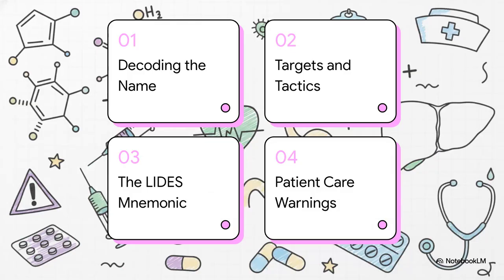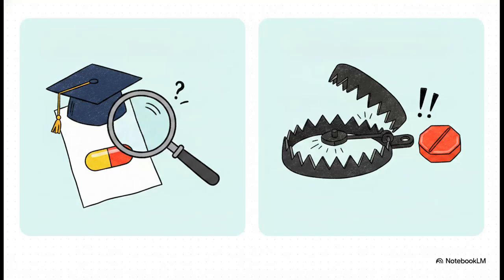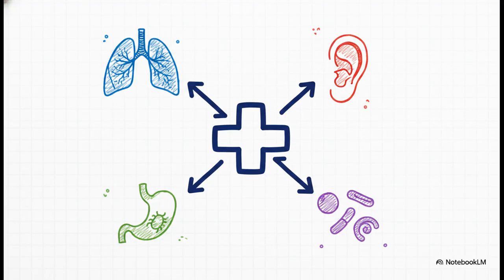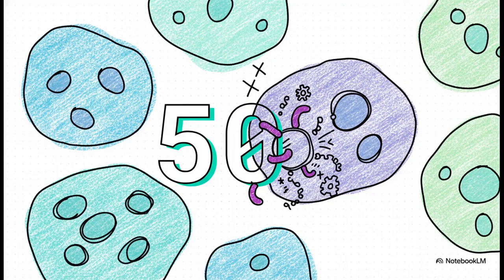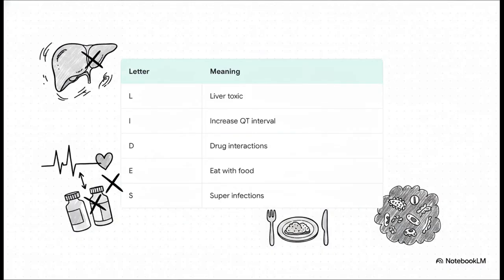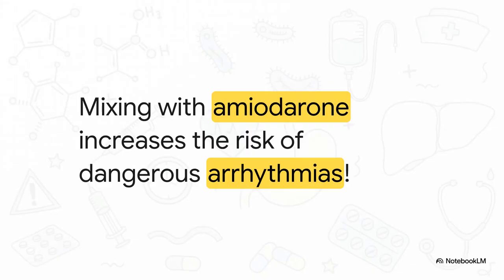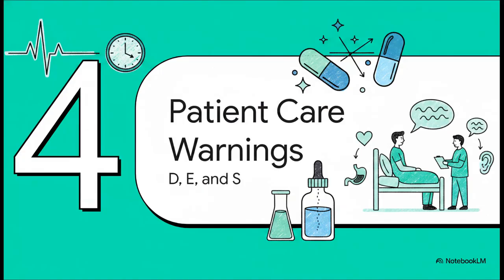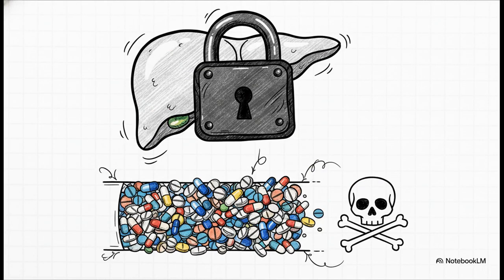77. Macrolide Antibiotics Nursing Pharmacology and NCLEX Review | Essential Nursing Guide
Master Macrolide Antibiotics Pharmacology with this comprehensive NCLEX nursing review. Learn the mechanism of action, common macrolide medications, therapeutic uses, side effects, nursing considerations, and important exam tips to help you succeed in nursing school and clinical practice.

📚 In this video, you'll learn:

What are Macrolide Antibiotics?
Mechanism of Action
Common Macrolides (Azithromycin, Erythromycin, Clarithromycin)
Clinical Uses and Indications
Side Effects and Adverse Reactions
Drug Interactions and Precautions
Nursing Assessments and Patient Education
Important NCLEX Review Tips

💊 Macrolides are frequently prescribed antibiotics and an important topic for nursing pharmacology, medication safety, and NCLEX preparation.

🎓 Perfect for Nursing Students, RN, LPN, NCLEX Candidates, and Healthcare Professionals.